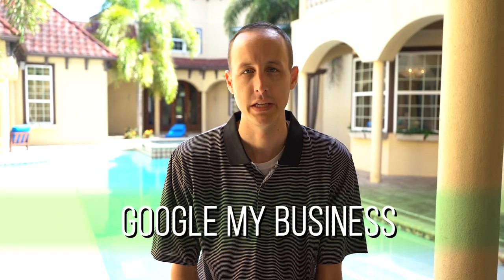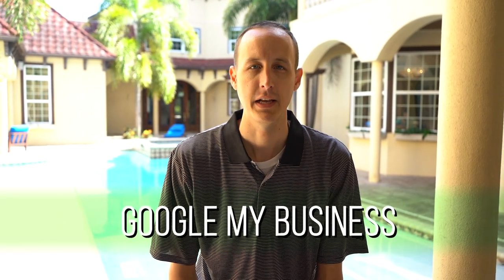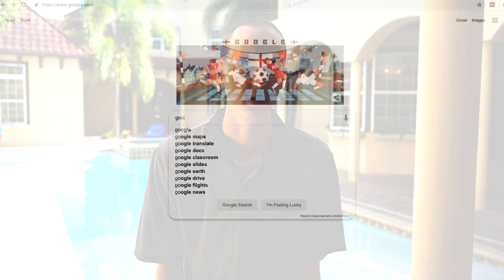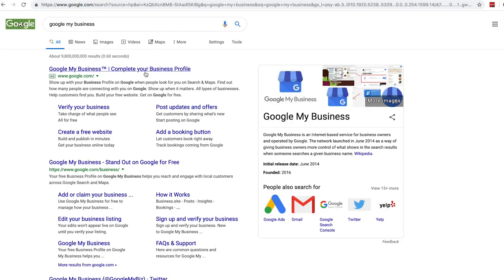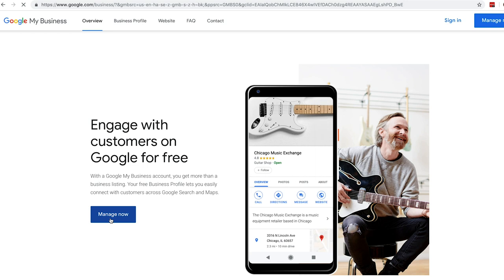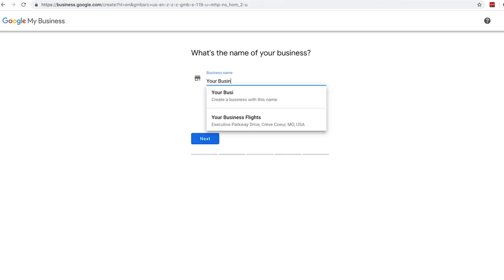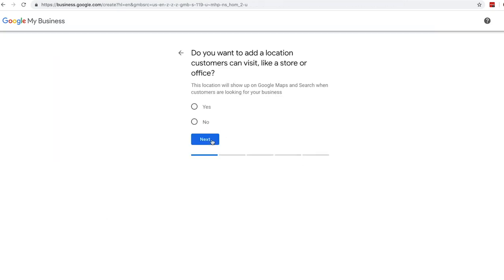Why Is 'Google My Business' Important For Insurance Agents?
What is Google My Business?? 🤔
More importantly - WHY is Google My Business important for insurance agents to be aware of?
This was designed as a way of giving business owners more control of what shows in the search results when someone searches a given business name.
Getting this set up is extremely important for your marketing & website efforts!